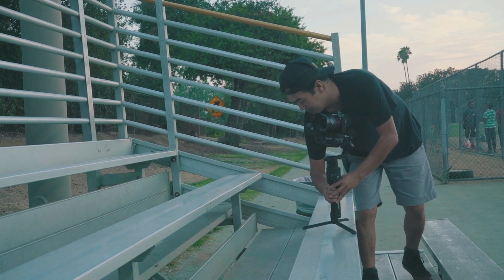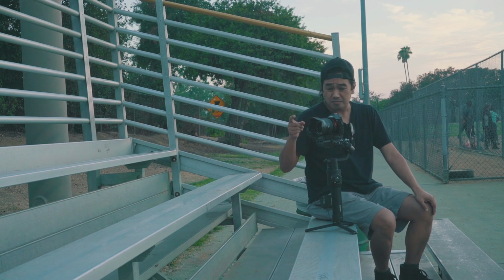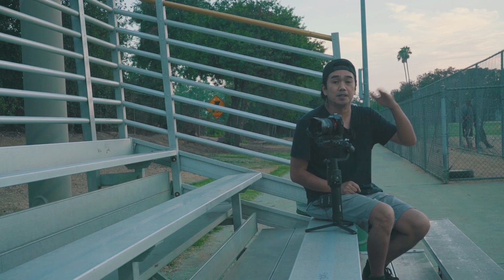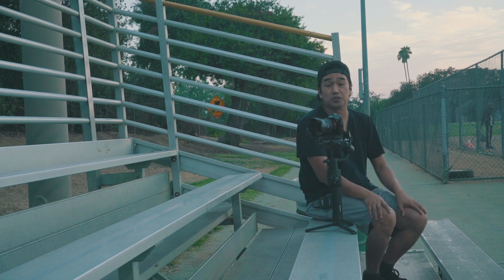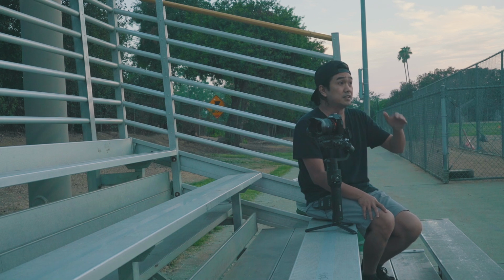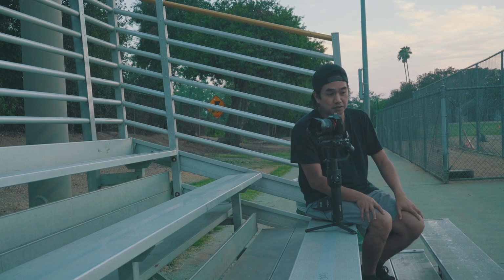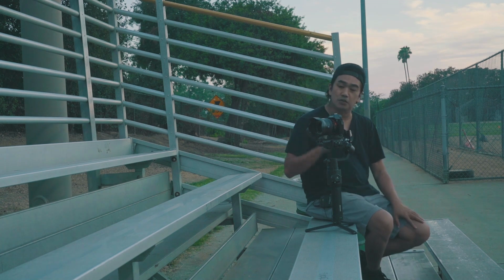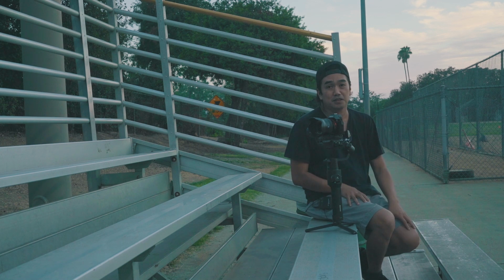Got my DJI Ronin-S - and what I think about it.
Quick unboxing, short review and few tips, trick for DJI Ronin-S 3 axis gimbal.